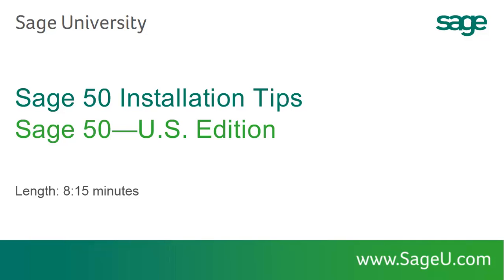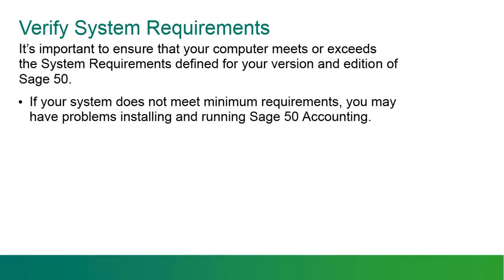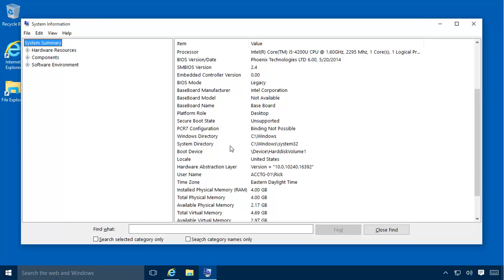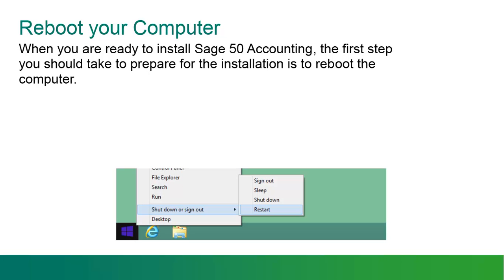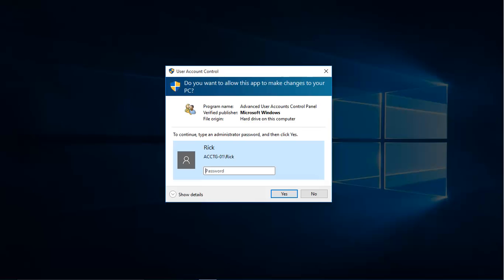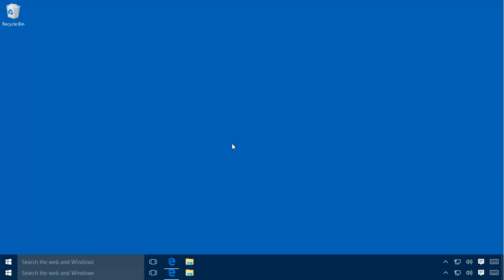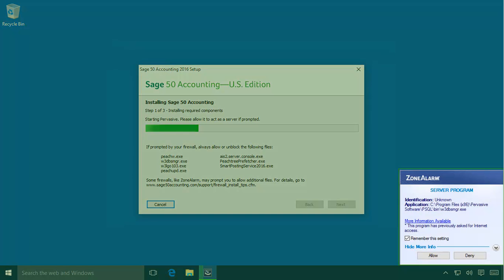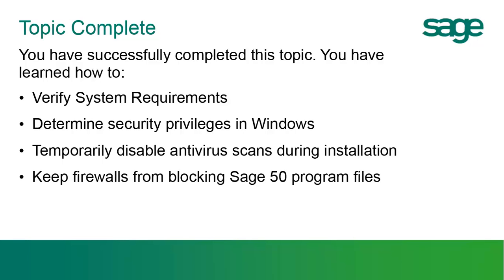Sage 50 – U S Edition – Sage 50 2016 Installation Tips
In this lesson, you will learn how to prepare your computer system for a successful installation of Sage 50 Accounting.